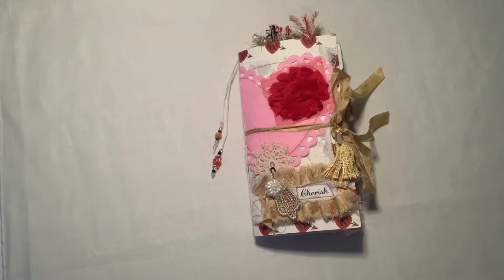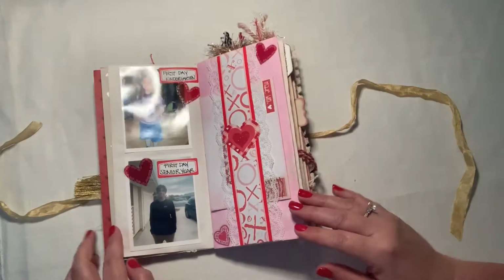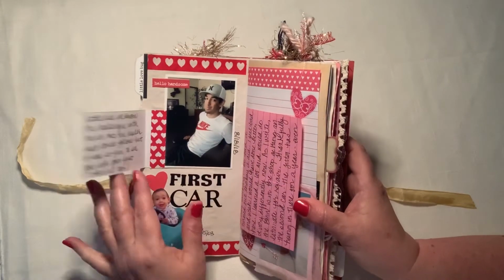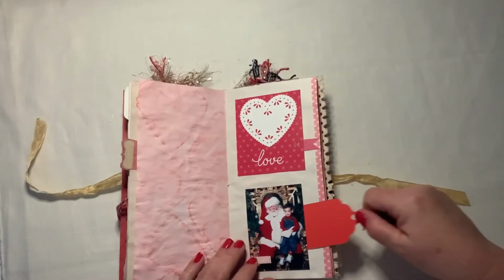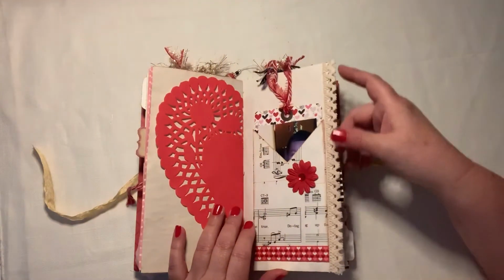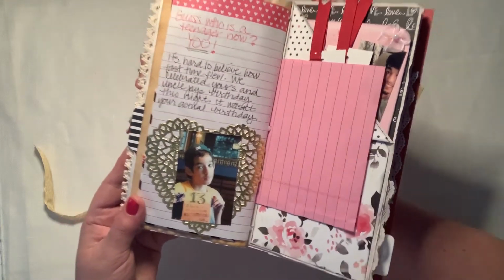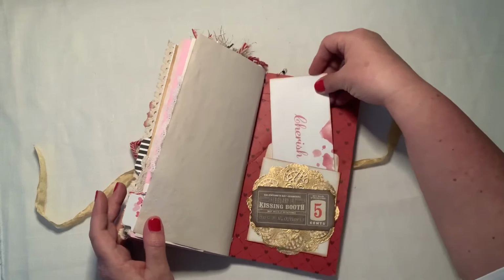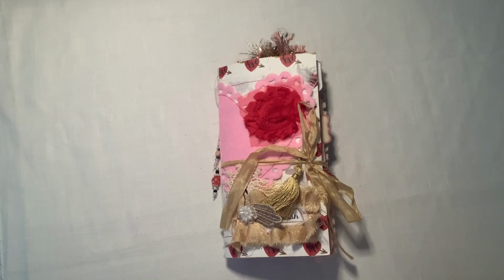Final Flip Through Cheaply Chic’s Cherish Collection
Today we do a final (well sort of) flip through of my Cherish Journal from Cheaply Chic!  Are they ever really finished?  :)